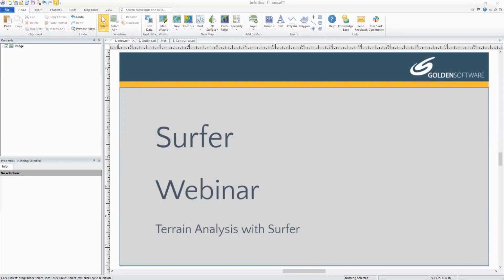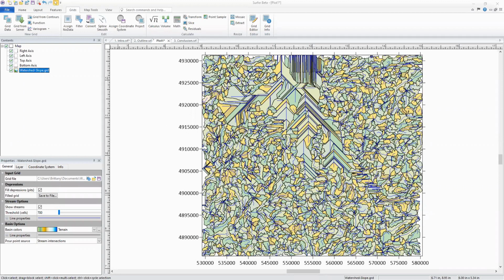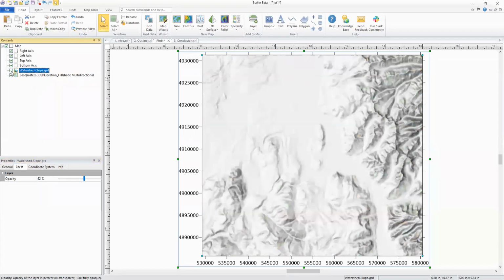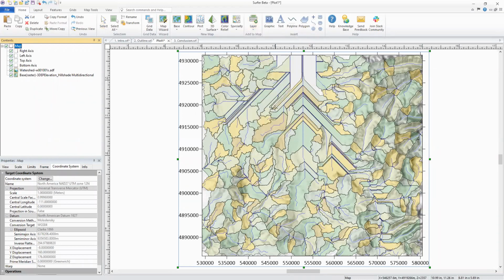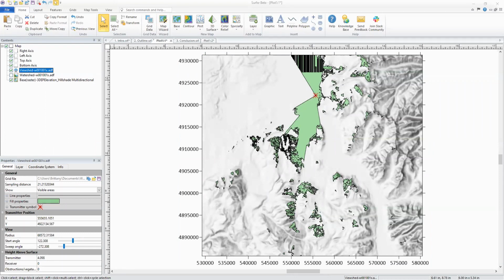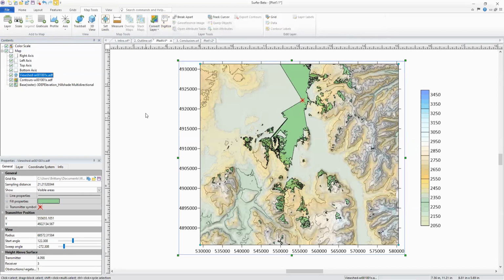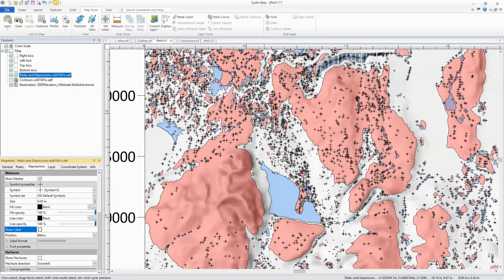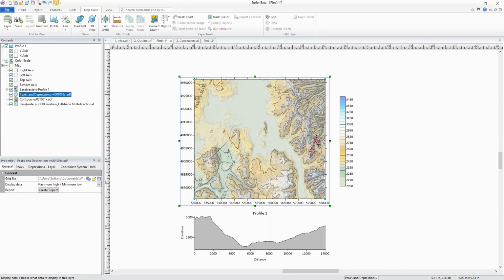Terrain Analysis with Surfer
Have a question for our team? Our legendary Technical Support gurus are happy to help all active maintenance subscribers with your data visualization needs! Surfer can create stunning maps to visualize terrain data. Take these visualizations even further with Surfer’s Viewshed, Watershed, and Peaks and Depressions map layers. These hydrologic based map types are useful for those working in water resources and geohazard identification, especially the Peaks and Depressions map which is a brand new feature in Surfer Beta.

Watch this webinar and see how quickly you can evaluate your terrain data for important karst morphology, fracture zones, lineaments and ridgelines, water drainage, basin areas, and viewshed areas and more using these three map types!

Specifically, this webinar will cover the following topics:

- Converting a grid from elevation values to slope (2:25)
- Watershed maps (3:44)
- Download online base maps (9:00)
- Viewshed maps (15:11)
- Viewing a map in 3D View (20:13)
- Peaks and Depressions maps (new in Surfer Beta!)